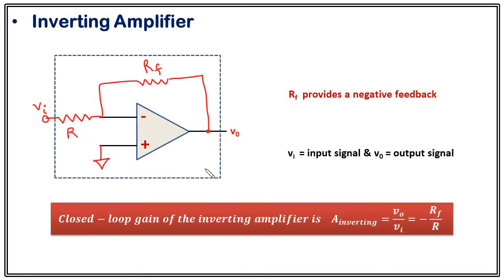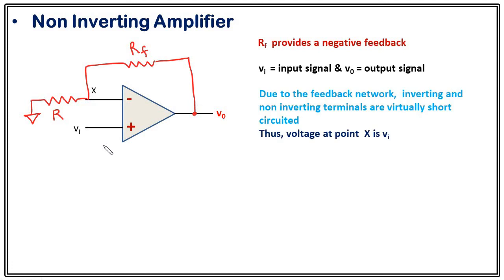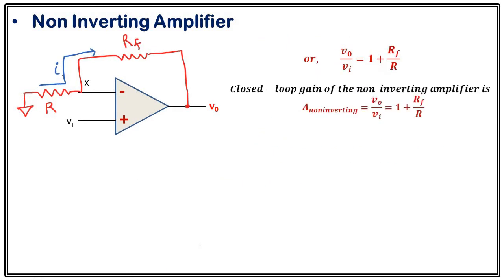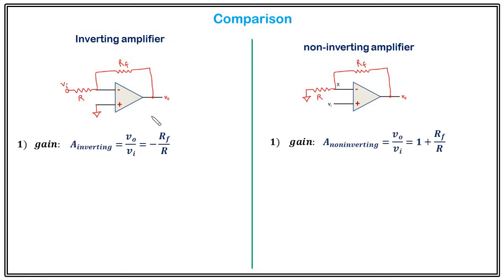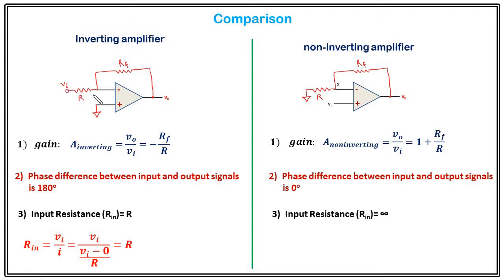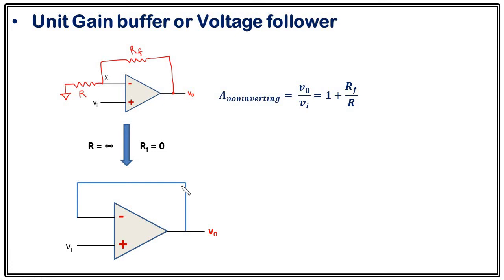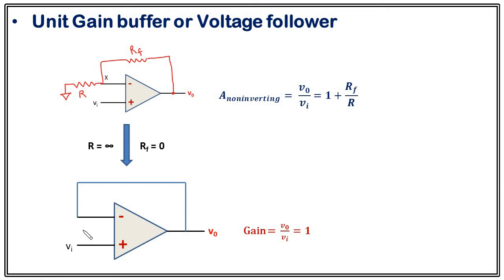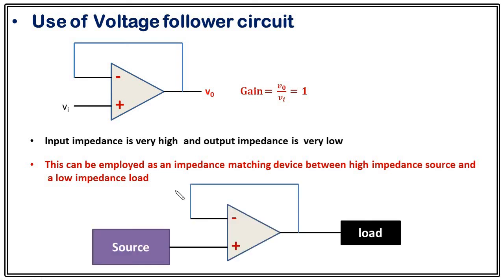Non-Inverting Amplifier | Voltage follower | Unit gain buffer | Operation amplifier | OP AMP |Part 3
In this video, you will find a detailed discussion on non-inverting amplifiers and voltage follower circuit ( unit gain buffer).

In the non-inverting amplifier, the input is applied at the non-inverting terminal of the op-amp and negative feedback is applied from the output to the inverting terminal. The input and output voltages are in phase for the non-inverting amplifier.

Op-Amp can be used as a buffer in the non-inverting configuration. In this configuration, the output voltage is the same as input voltage i.e. the output voltage follows the input voltage. The voltage gain of the voltage follower circuit is Unity. That's why it is also known as a unity gain buffer amplifier.
as input impedance is very high and output impedance is very low. This can be employed as an impedance matching device between a high impedance source and a low impedance load.

This video is part of a video series: OpAmp OperationalAmplifier NonInvertingAmplifier. You are watching this video on PhysicsLerningWithDrShaw